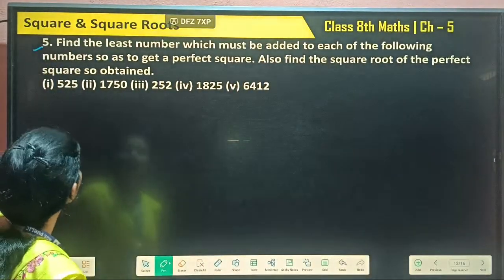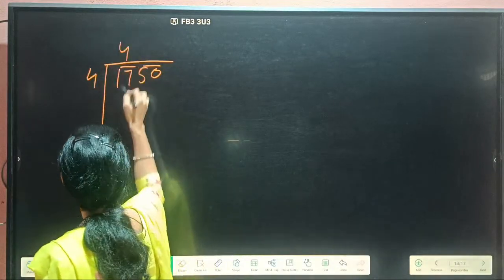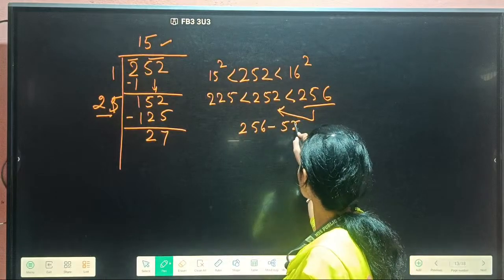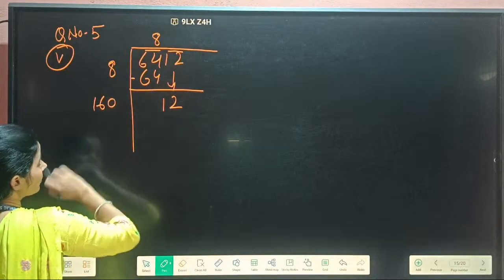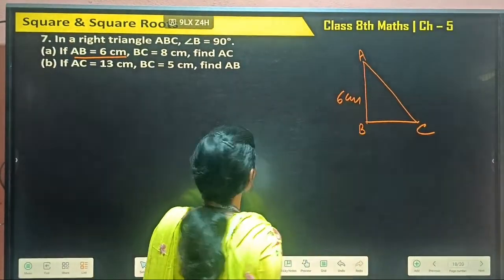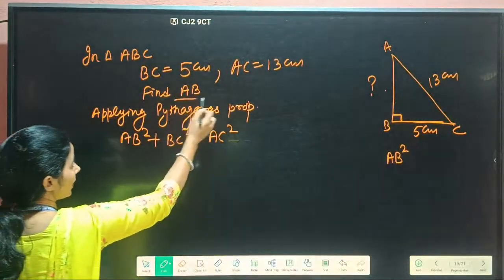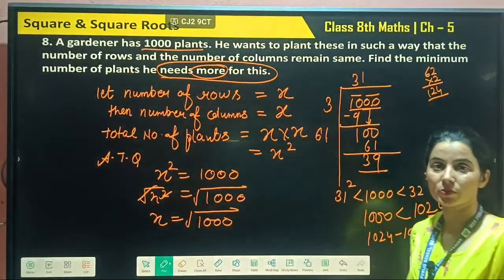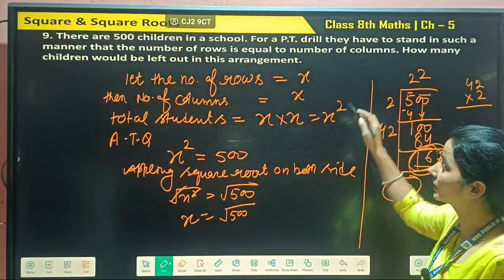Square & Square Roots । Class 8th। CBSE 2024-25 । Exercise 5.4 (Que. 5 to 9)। Part -10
✔️ Class: 8th
✔️ Subject: Maths
✔️ Chapter: Squares and Square Roots (Chapter 5)
✔️ Topic Name: Exercise 5.4 ( Q.5 to 9)
✔️ Topics Covered In this video : In this captivating video, ma'am guides you through the fascinating world of class 8th maths, focusing on the topic of "Exercise 5.4 ( Q.5 to 9)" within chapter 5 "Squares and Squar Roots." dive deep into the captivating world of Maths as we explore key concepts essential for success in your studies.
Introduction: Squares and Square Roots - Exercise 5.4 (Q. 5 to 9)
Que 5. Find the least number which must be added to each of the following numbers
Que 6. Find the length of the side of a square whose area is 441 m2
Que 7. In a right traingle ABC, ∠B = 90º
Que 8.
Que 9.
Overview